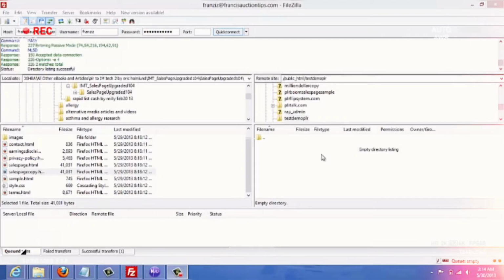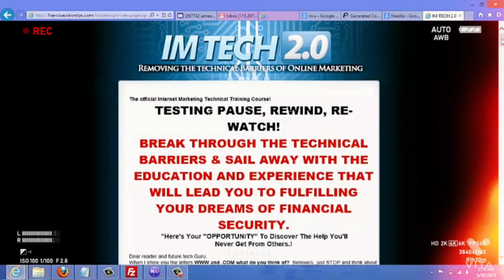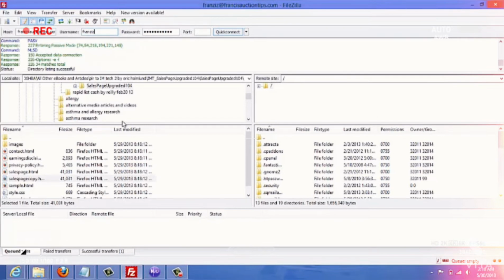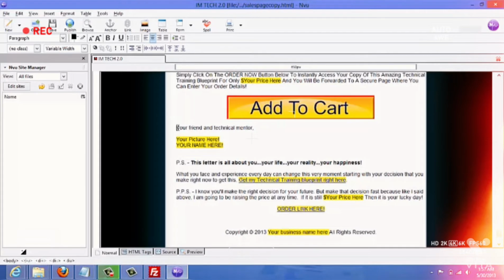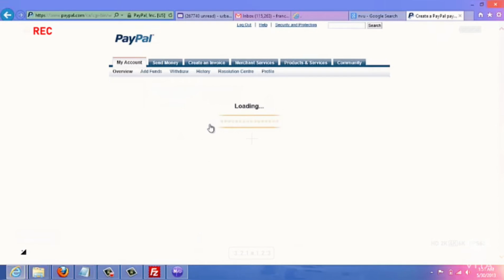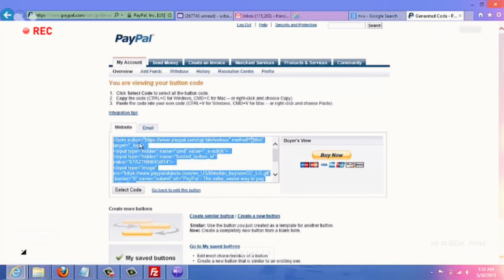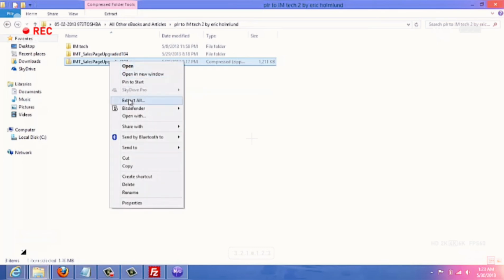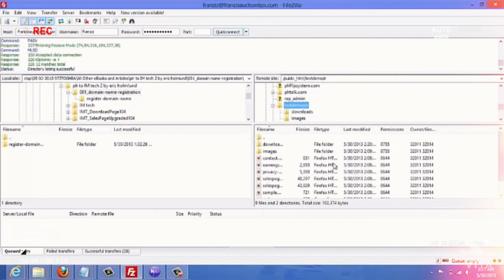How can I earn real money? Earn Money in doller PLR CASH MAGNET free tutorial course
How can I earn extra money from home?

this is a free video tutorial course, by this video become an Expert in plr cash magnet marketing.
100% free video course,

How can I earn free money online?
Which app gives real money?
Can I earn money from phone?
How can I make money doing nothing?
How can I make money fast without a job?
How can I make money in one hour?

Licensee:
Nishitbala

Audio File Title:
Slow Trap

Audio File ID:
18565

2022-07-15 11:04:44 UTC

Pixabay GmbH c/o Lacore RechtsanwÃ¤lte LLP